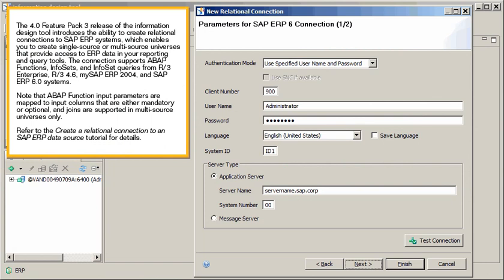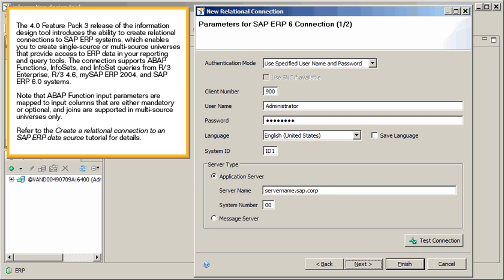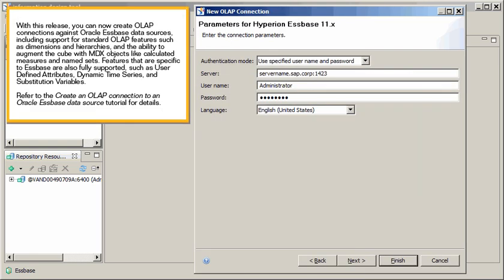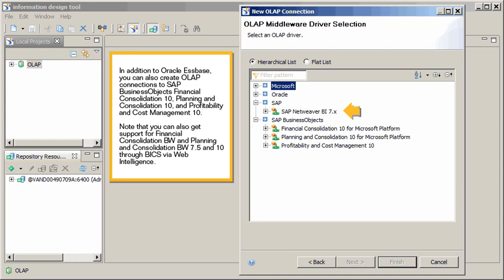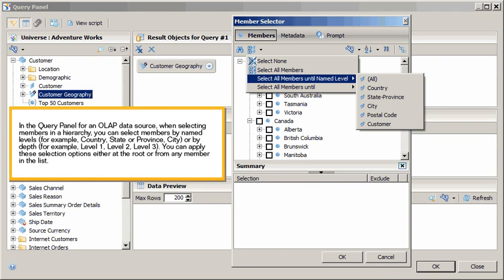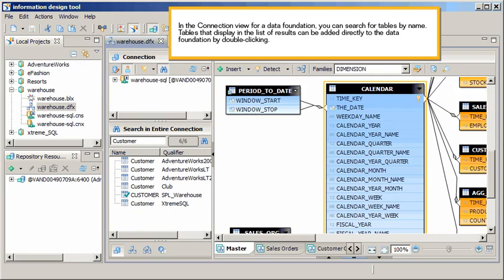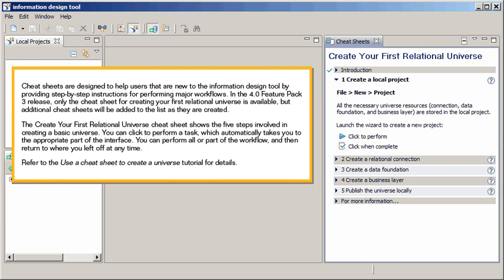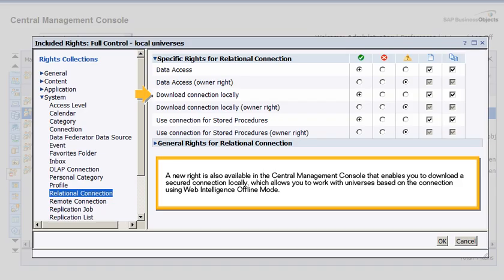Concept - What's New: Information Design Tool 4.0 FP3